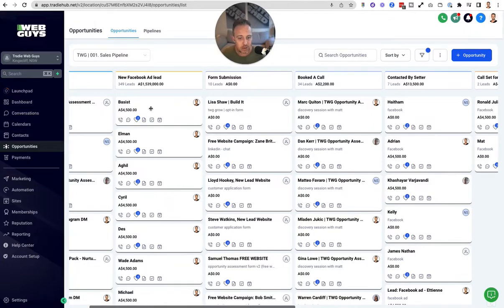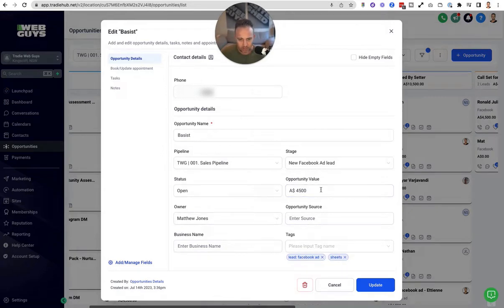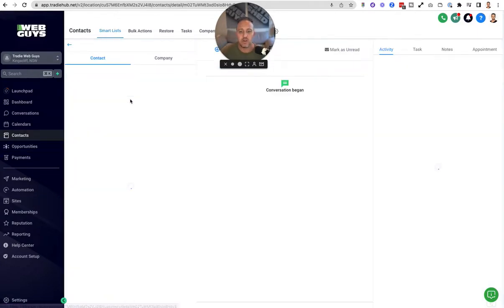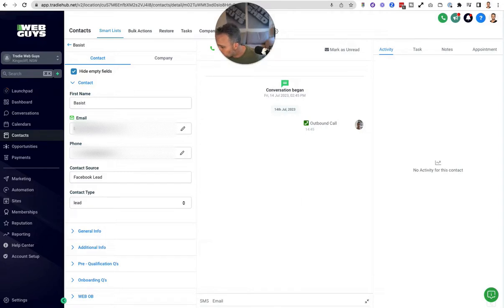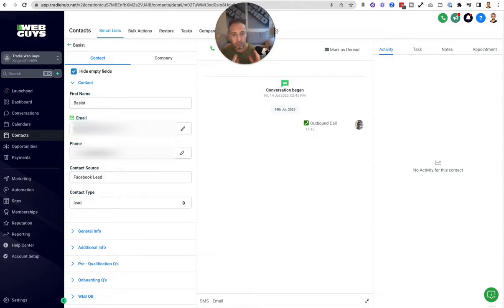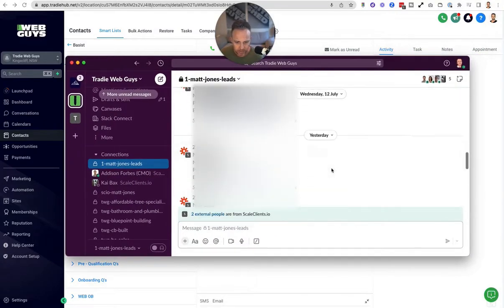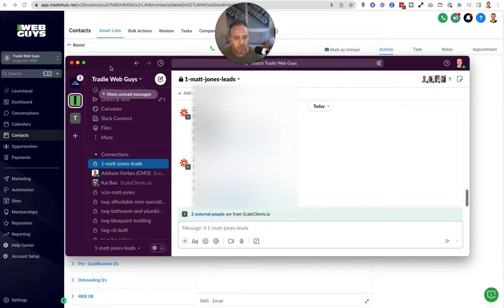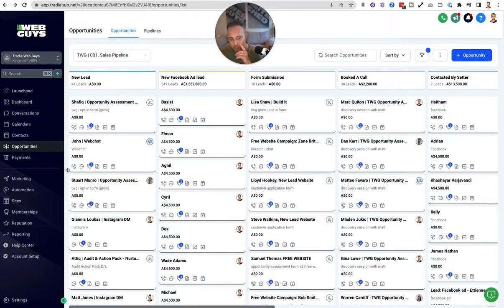An Overview of Our System That Consistently Generates Over 5000% ROAS For Tradies and Contractors.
In this video, Matt from Tradie Web Guys gives an overview of our system which week in, week out generates our trade-based clients from all over the world returns in excess of 2500%.

This system is so good, we 100% guarantee it.

So if you're a tradie, or a contractor, and you like the idea of having qualified leads booked into your calendar every day. OR YOU DON'T PAY, book a chat.